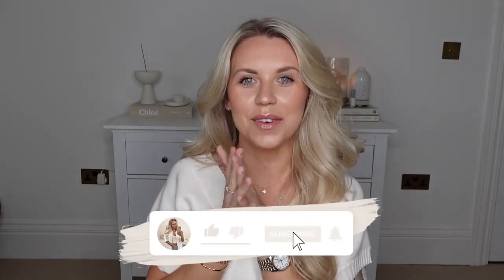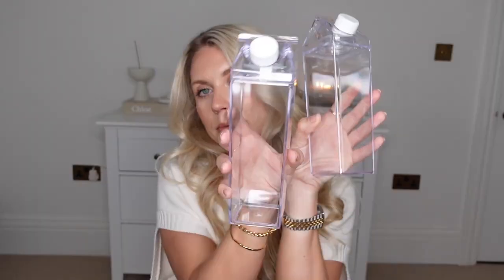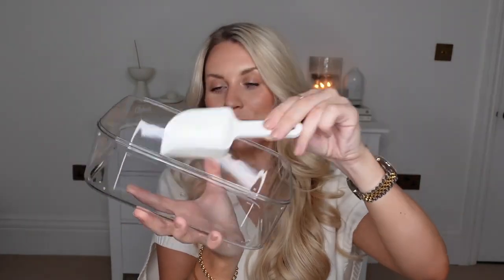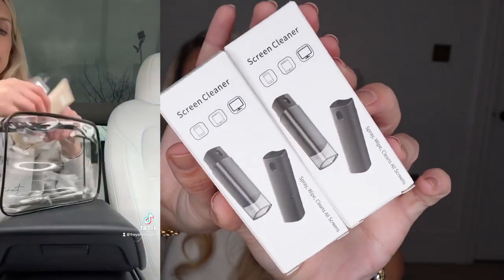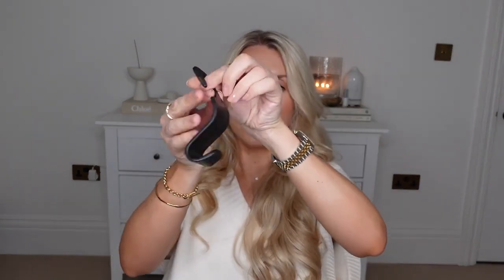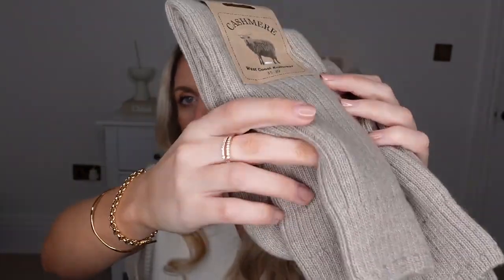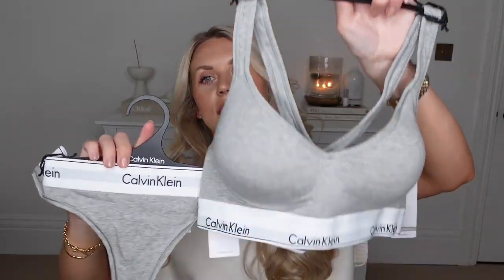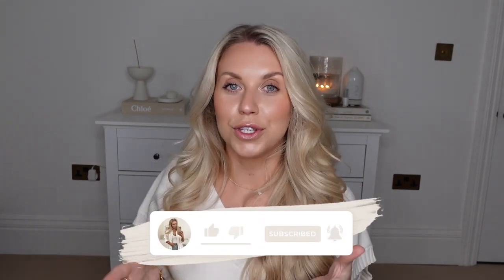AMAZON MUST HAVES Spring Fashion & Aesthetic Home Decor TikTok Made Me Buy It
Explore the ultimate collection of Amazon must haves this spring, featuring the latest in spring fashion trends and aesthetic home decor. From chic clothing essentials to captivating home embellishments, discover the exact items that TikTok influence has led you to embrace. Our curated selection brings together the perfect blend of style and functionality, showcasing products that have caught the attention of trendsetters worldwide. Elevate your spring fashion game and transform your living spaces with the enticing allure of the TikTok-inspired purchases that are truly worth it.

Links and details :
Wax Melt Liner
Wooden Egg Cups
Acrylic Milk Cartons
Weekly Pill Case
Magnesium Supplement
Hand warmers
Ice Cube Tray
Kinfolk Book Garden
Kinfolk Book Entrepreneur
Kinfolk Book Home
Car Air Freshener
Screen Cleaner
Car Bin
Tissue Holder
Seat Clips
Clear Bags
UGG Tasman
Cashmere Socks
Lululemon Leggings
Amazon Dupe Leggings
Cutout Vest
Calvin Klein Joggers
Calvin Klein Bra
Amazon Essentials White T-Shirt
The Drop Faux Leather Skirt
Beige Piped PJs (The White Company Dupes)